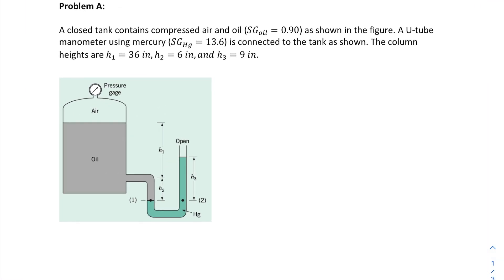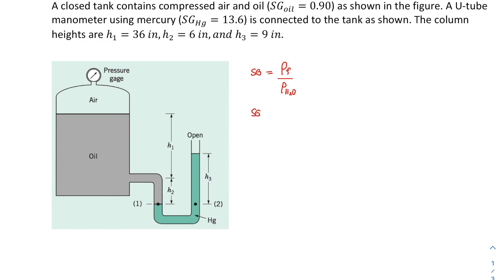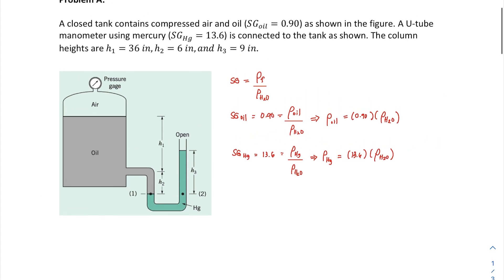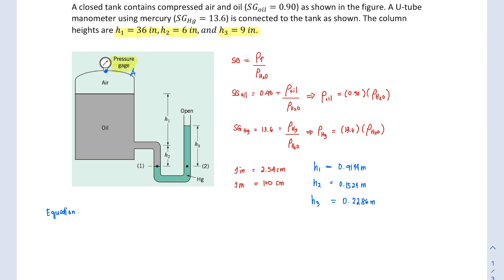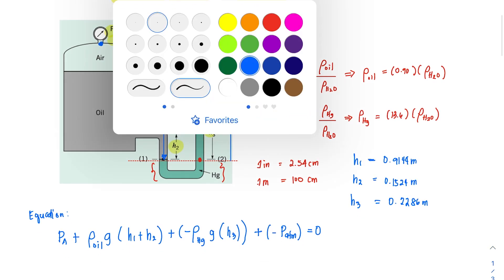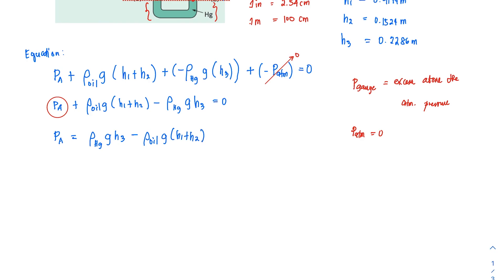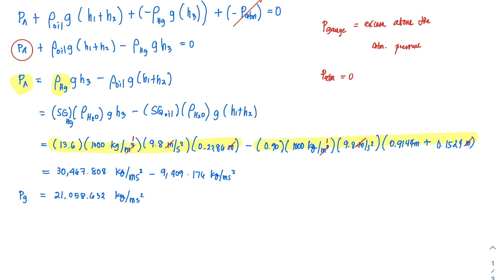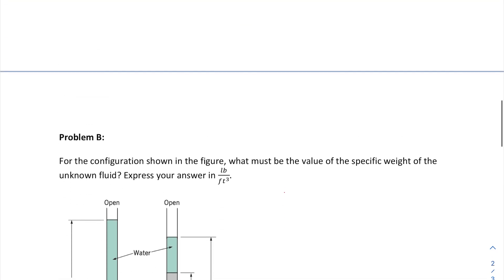Additional Manometry Problem 1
A closed tank contains compressed air and oil (SG_oil=0.90) as shown in the figure. A U-tube manometer using mercury (SG_Hg=13.6) is connected to the tank as shown. The column heights are h_1=36 in,h_2=6 in,and h_3=9 in.